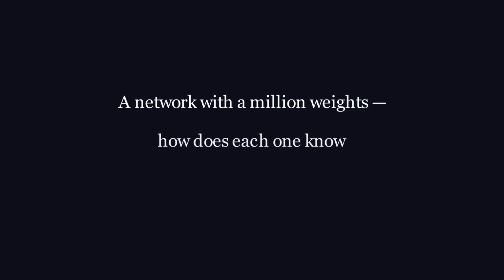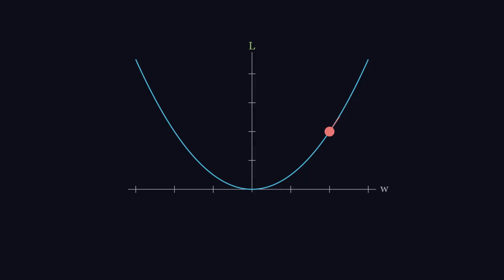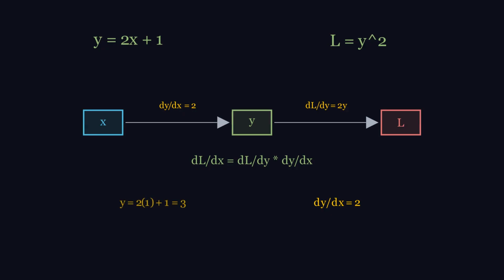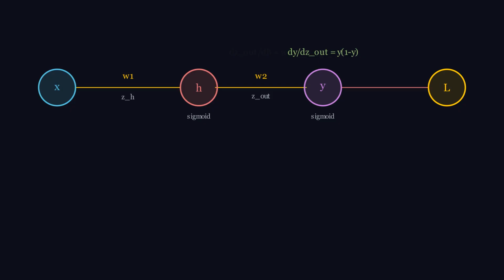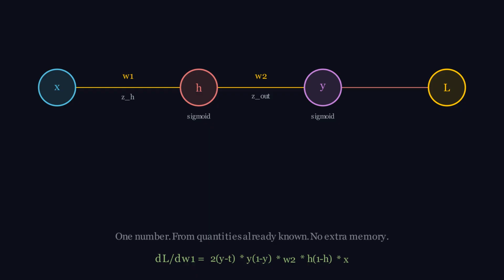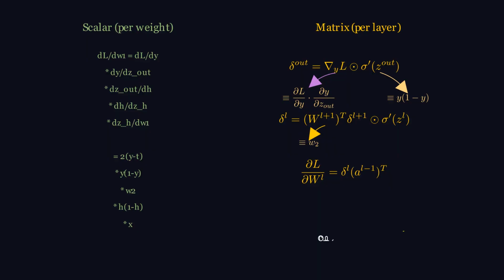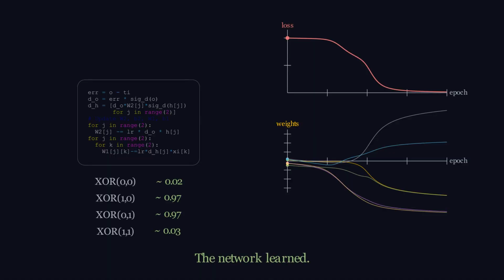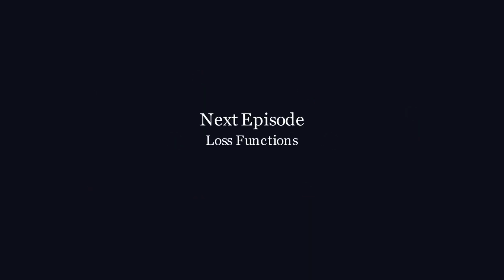Backpropagation: How a Network Learns From Its Mistakes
How does a neural network actually learn from its mistakes? In 1969 the perceptron was buried for failing one tiny problem — XOR. Seventeen years later, three researchers wrote down an algorithm that quietly resurrected the entire field.

In this episode we derive backpropagation from first principles — the algorithm behind every modern neural network. We follow the chain rule backwards through a network, weight by weight, and watch a from-scratch Python implementation learn XOR — the very problem that broke perceptrons in 1969.

No shortcuts. No hand-waving. Every weight, every gradient, every line of code — visible.

CHAPTERS
0:00   The question
0:09   Forward Pass AI — series intro and recap
0:43   Loss — one number to teach a network anything
1:46   Descent intuition — walking downhill
2:49   Chain rule primer
4:46   The keystone — deriving the backward pass
8:00   Generalising to any layer
8:56   Matrix form — what a GPU actually runs
10:21  Watching a network learn XOR
11:46  Why it took 17 years
13:04  Rumelhart, Hinton, Williams — 1986
13:39  Closing

WHAT YOU'LL LEARN
• Why a network needs a single number — the loss — to learn anything at all
• Gradient descent, intuitively and mathematically
• The chain rule, and why it is the keystone of backpropagation
• How to derive the backward pass yourself, weight by weight
• The matrix form that lets a GPU run the whole thing in one operation
• A from-scratch Python implementation that learns XOR with no libraries
• The 1986 Rumelhart–Hinton–Williams paper that finally made it click

NEXT EPISODE
#3 — Loss Functions.

ABOUT FORWARD PASS AI
We build neural networks from the ground up — one concept, one episode at a time. By the end of this series, you'll understand every layer, every gradient, every decision that makes modern AI work.

Made with Claude AI